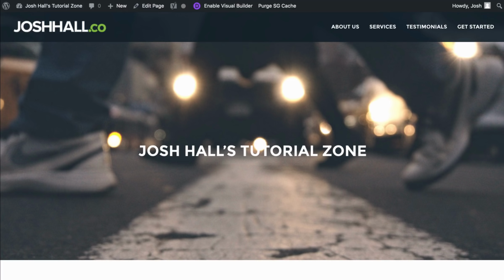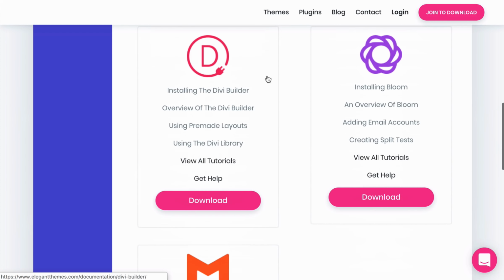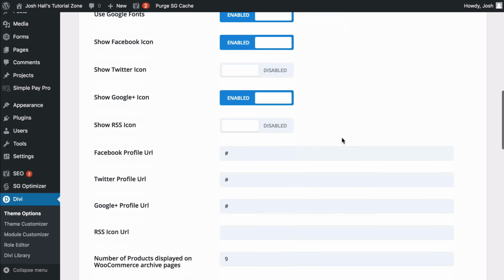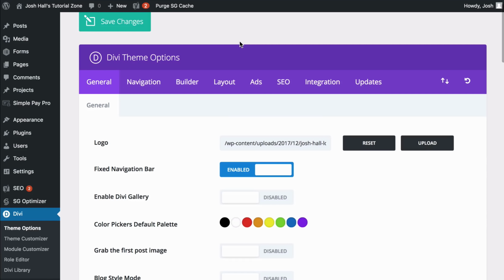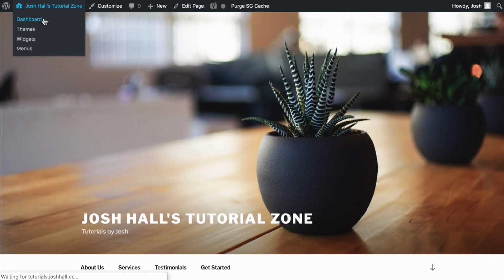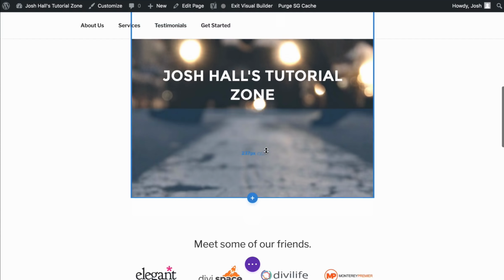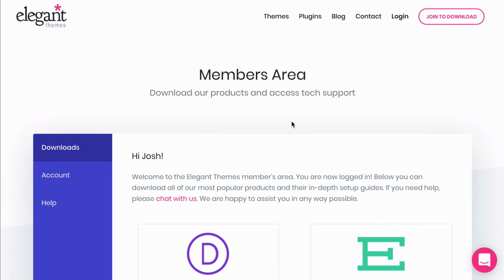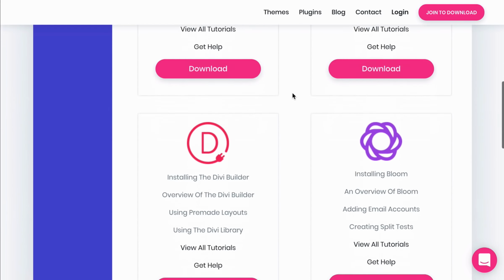Divi 4 Theme vs Divi 4 Builder Plugin Explained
If you're new to Divi 4, the difference between The Divi 4Theme and Divi Builder Plugin can be a little unclear. Here's a brief explanation that'll help you understand how they're different and how you can use them on different Wordpress sites!